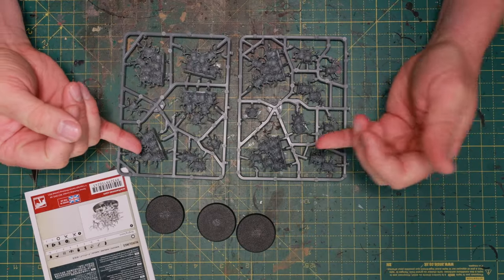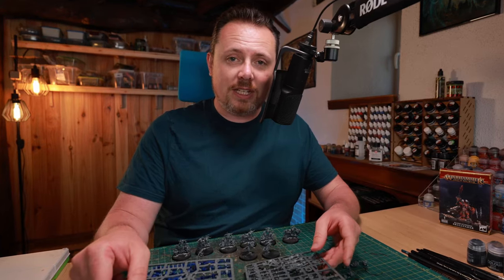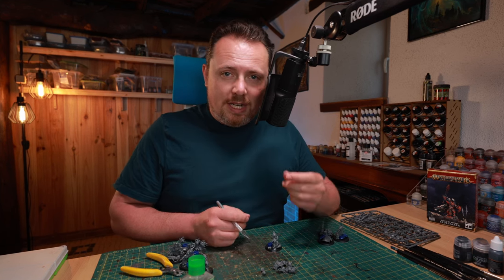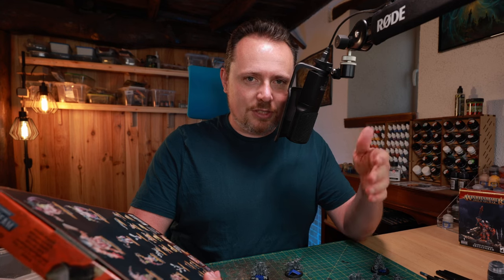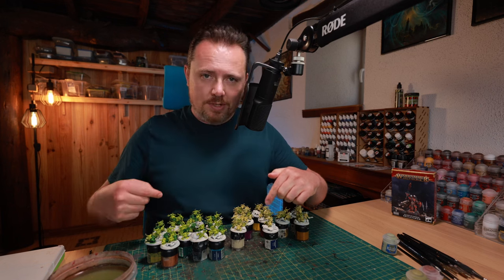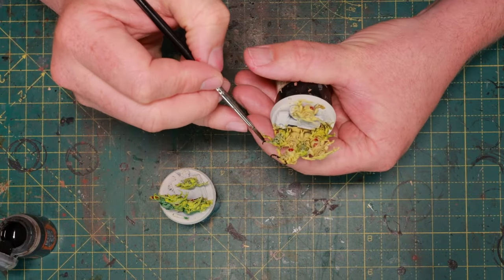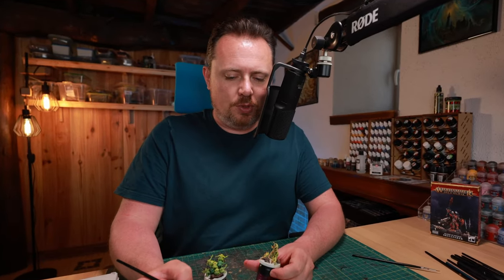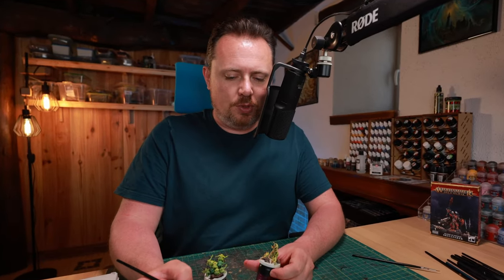Get More Nurglings for Less Money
You can get a lot more than 3 Nurgling bases out of one box! Let me show you how you can get so many more that you realistically only ever need to get the one box.

In this video I'm showing you how to make a load of Nurglings and I desperately need it. I am going to a tournament with 27 Nurgling bases to completely screen out my opponent and lock them in their deployment zone.

After the assembly I also paint these Nurglings and these are the paints used for simple grimdark Nurglings:
Primed with Wraithbone
Plaguebearer Flesh
Mantis Warriors Green
Ork Flesh
Nurgling Green
Blood for the Blood God
Contrast Wyldwood
Typhus Corrosion
Skrag Brown
Ryza Rust
Armageddon Dust
Reikland Fleshshade
Nuln Oil
Streaking Grime
Nurgle's Rot

Chapters:
0:00 Kitbashing the bases
7:12 Base paints for the Nurglings
9:54 Rust on the base pieces
11:48 Grimdark in a pot
13:27 Finished 27 Nurgling swarm